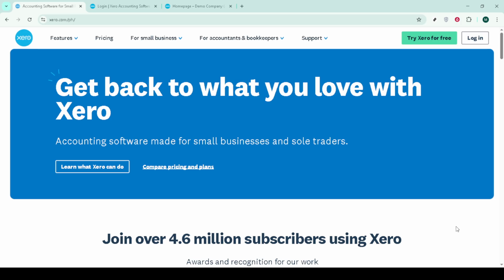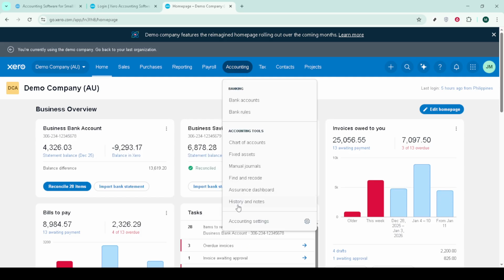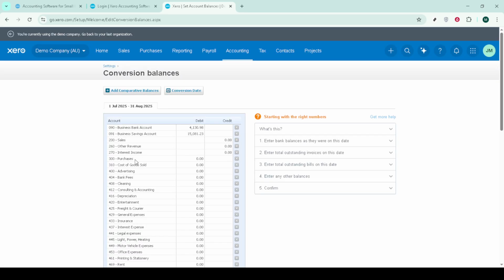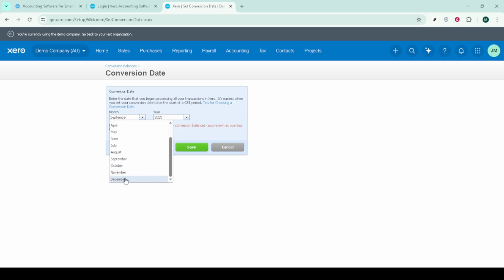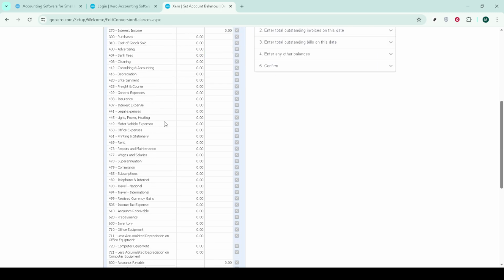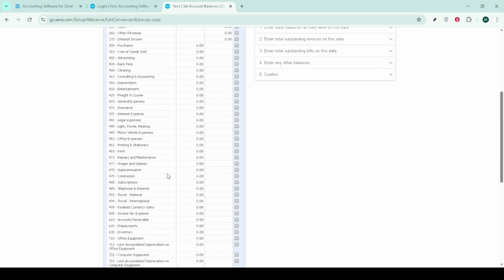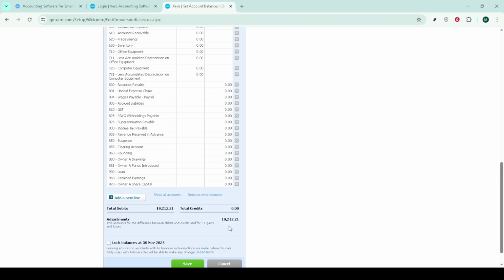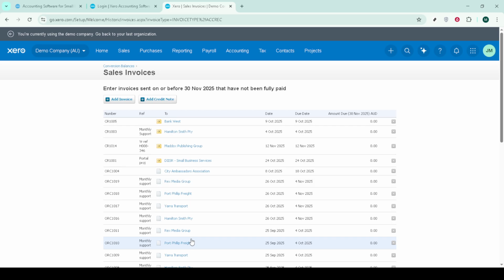How to Add Conversion Balances in Xero [Full Guide 2026]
In today's video we cover: how to add conversion balances in xero, xero conversion balances tutorial, xero conversion balance setup 2026, enter opening balances in xero, xero opening balances step by step, xero accounting software full guide, xero migration tutorial, xero convert from quickbooks to xero, xero chart of accounts opening balances, xero initial balances setup, xero bookkeeping for beginners 2026, xero trial balance conversion, xero year end conversion balances, xero setup guide 2026, xero accouting tutorial, xero convertion balances, xero opening balnces tutorial